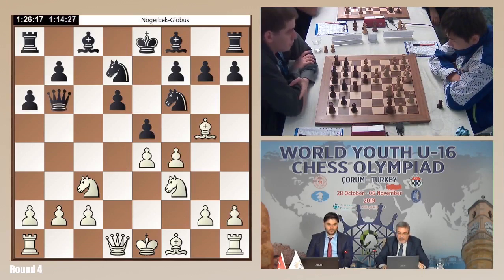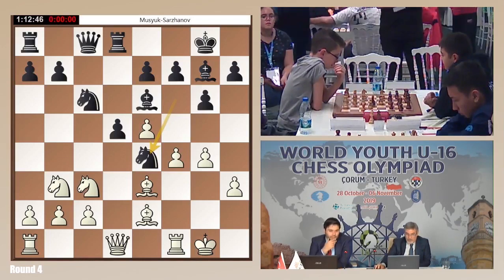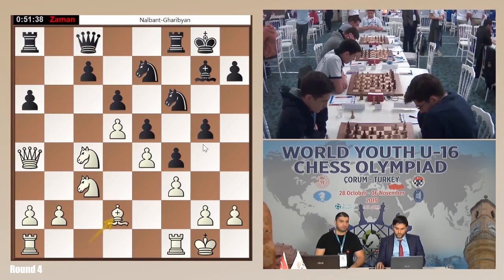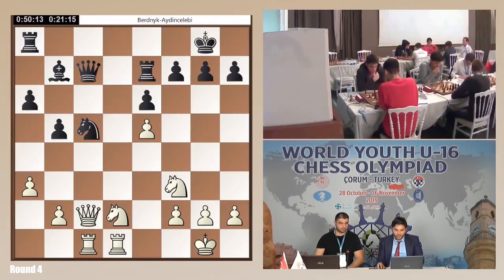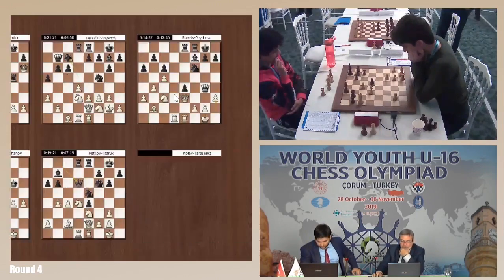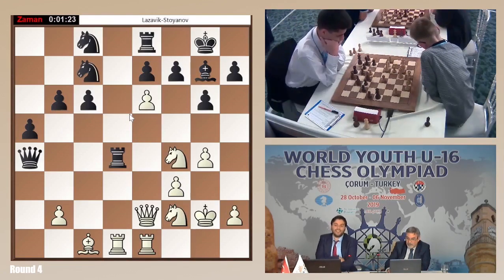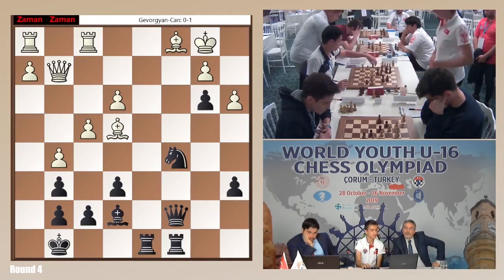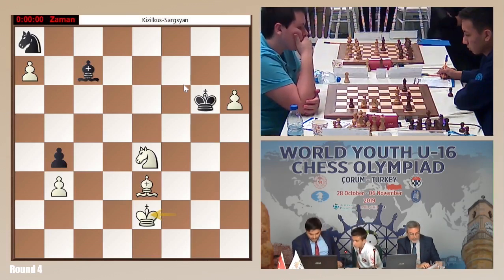FIDE World Youth Under 16 Chess Olympiad 2019 Round 4